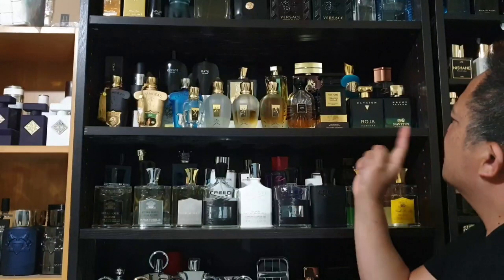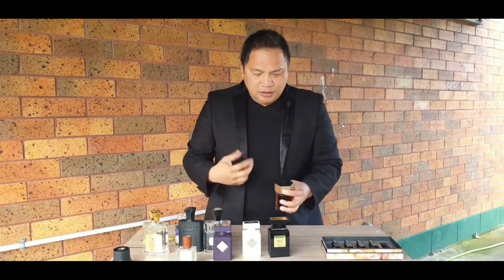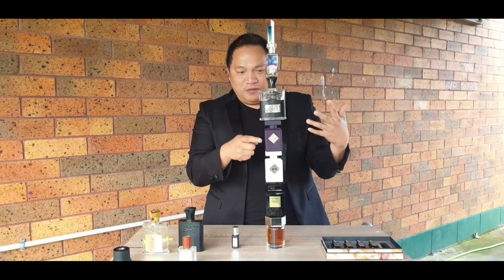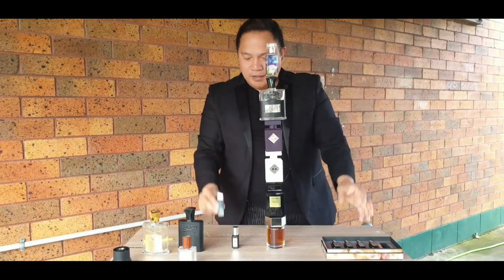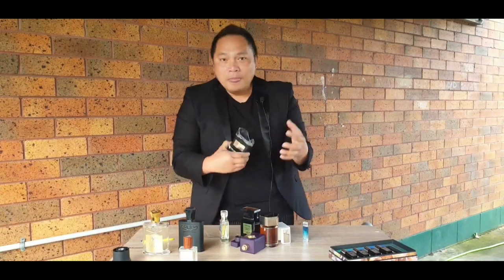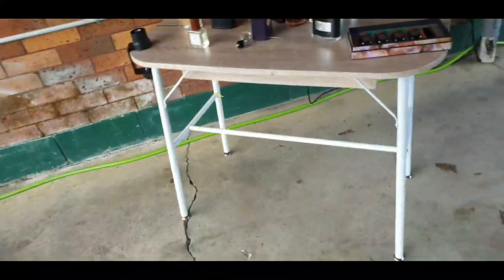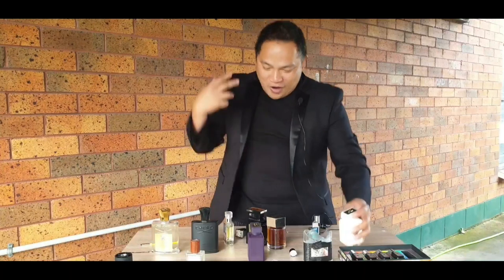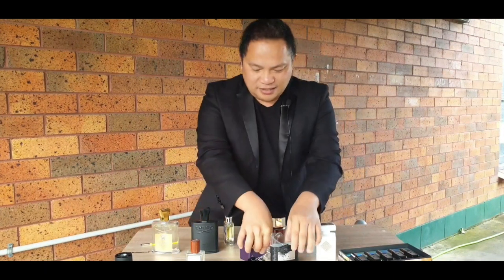JEREMY'S FRAGRANCE TOWER CHALLENGE || BROKE MY CREED AVENTUS 120ML @50%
Guys this is so stupid challege lol i broke my Creed Aventus 120ml batch 15 lol

Equipment Used 🎙

My Audiobox Interface
PreSonus AudioBox USB 96 interface

My Microphone 🎤
Blue Yeti Nano USB condenser mic 🎤
Blue Yeti Professional USB Condenser mic 🎤
Audio Techina AT2020 🎤
Behringer B 906 dynamic mic 🎤

My Boom Arm
Blue Yeti Compass Boom Arms

My Headphones 🎧
Skull Candy headphone 🎧
Philips L9600 headphone 🎧

My Camera 📷

My Lightings 💡

10 inches 12 inches 5inche ringlights
Led Light soft box

My Carema Tipod

Targus TGT BK58T
3366-6 Tripod 📷
INCA i3530D